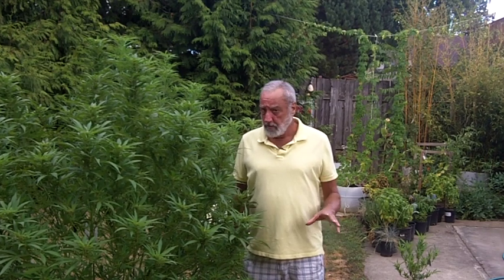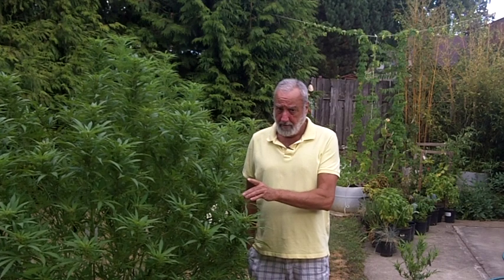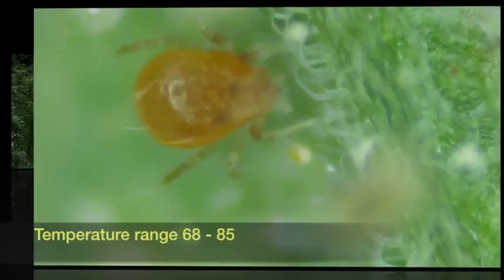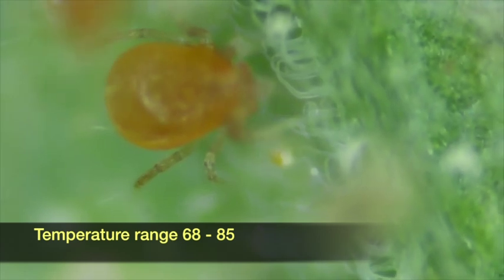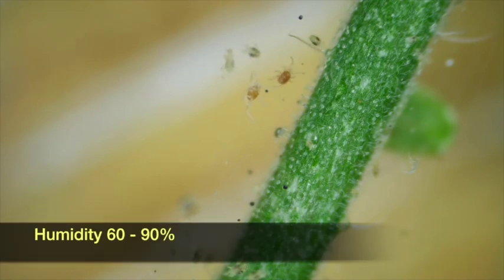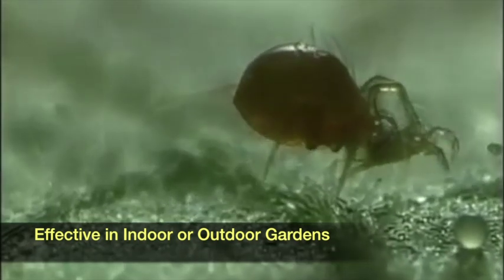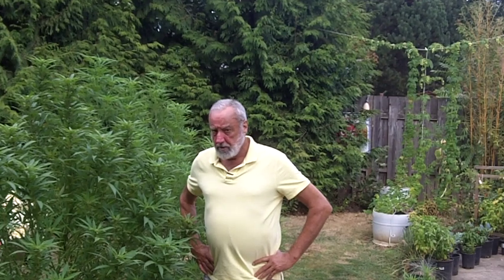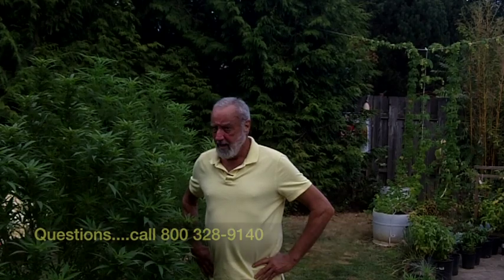Controlling Spider Mites on Cannabis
When spider mites get on marijuana they can cause a lot of damage in a short period of time. P. persimilis is an aggressive predator that eats both the adult spider mites and their eggs giving the grower a natural, organic method to control pests.